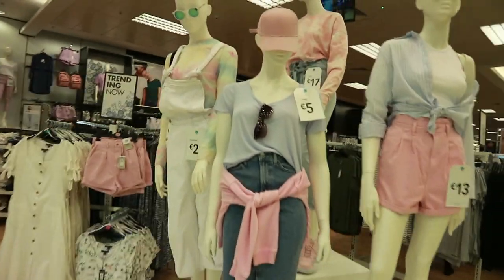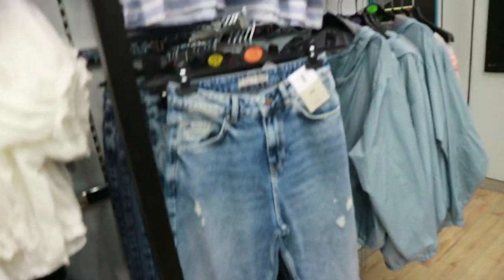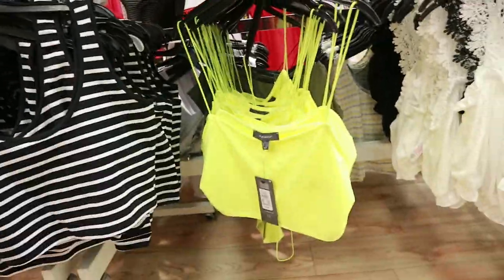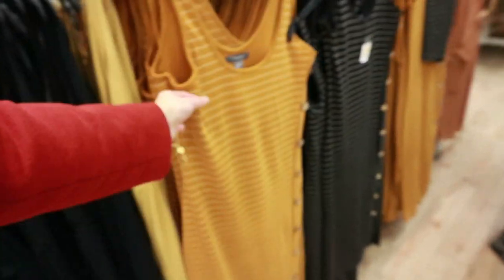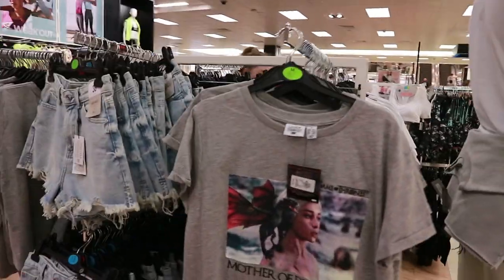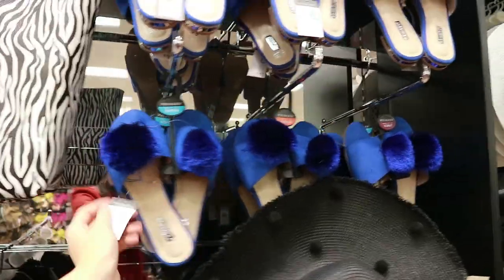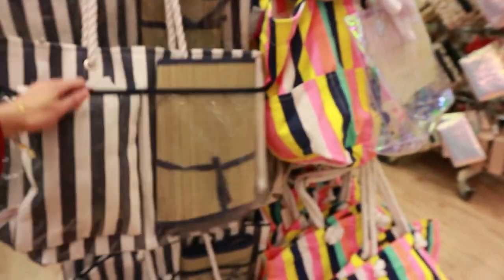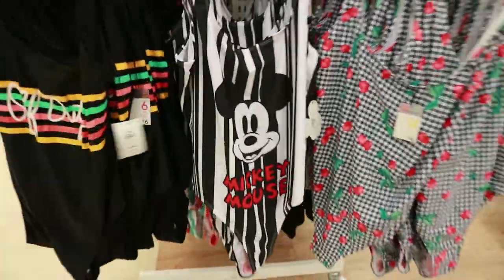NEW MARCH 19 PRIMARK COME SHOPPING WITH ME VLOG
IN THIS NEW MARCH 2019 PRIMARK COME SHOPPING VLOG I'll be showing you around the store in Penneys Blanchardstown Shopping Centre. Everything from clothing, summer clothing 2019, to footwear and accessories! I hope you enjoy this fun Primark  trend vlog ! x